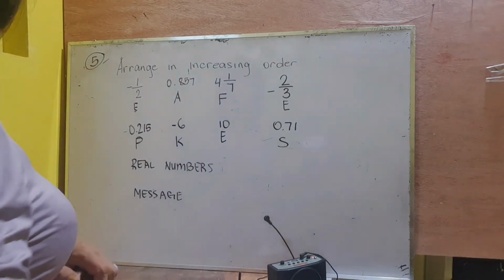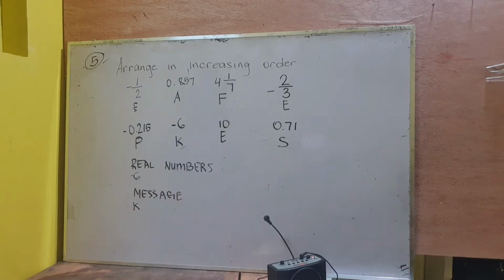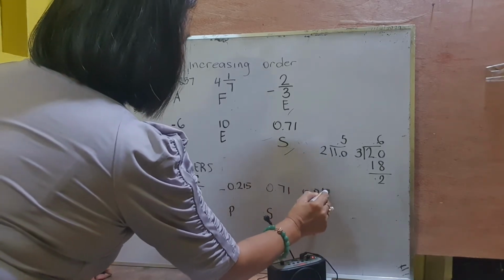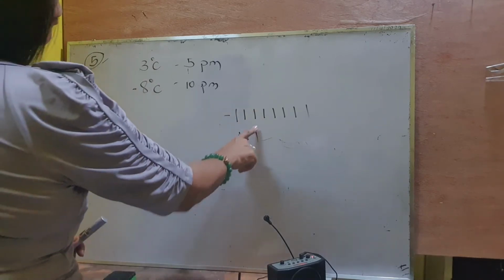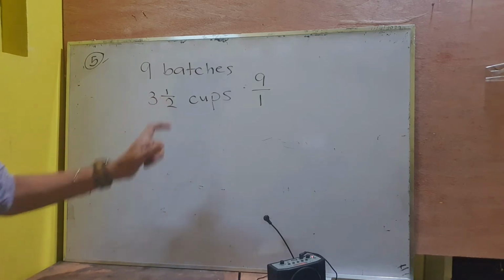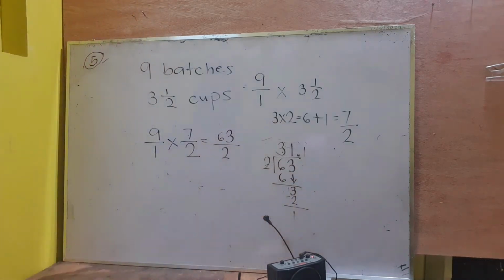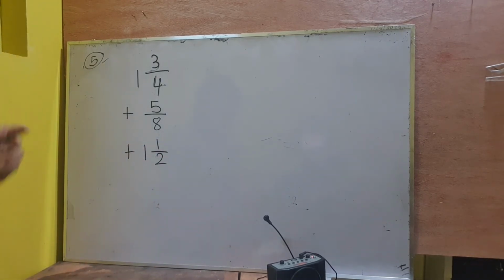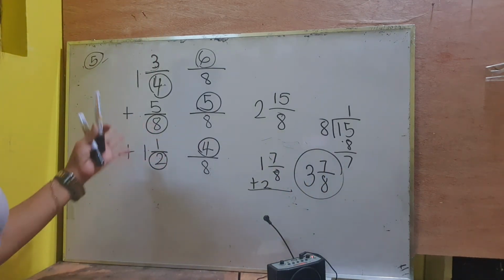Problem Solving for grade 7